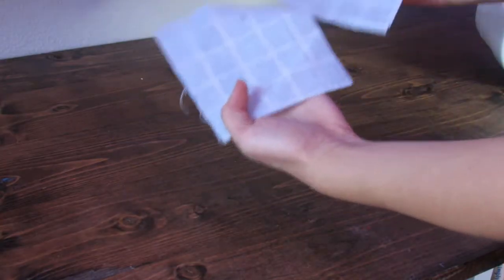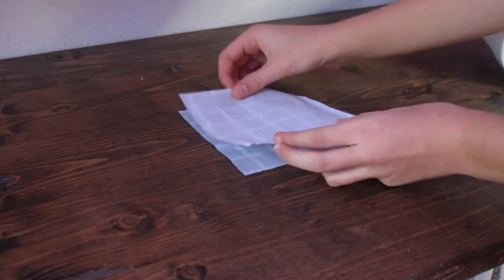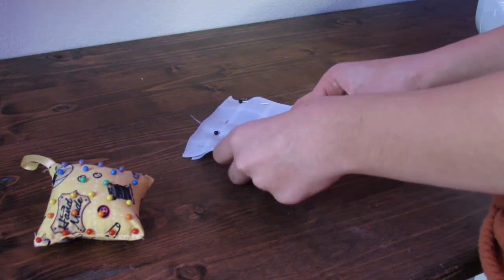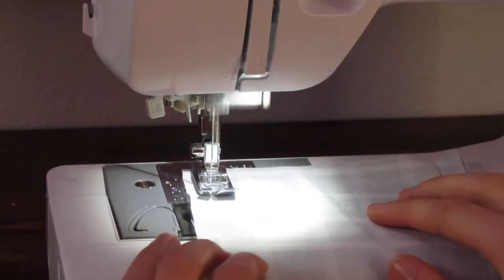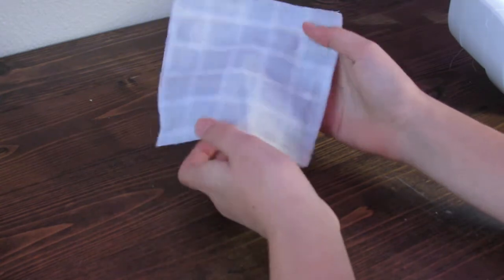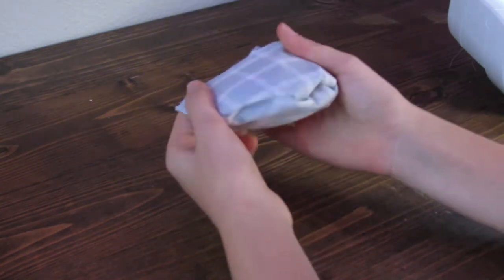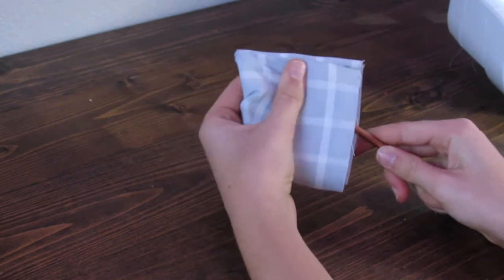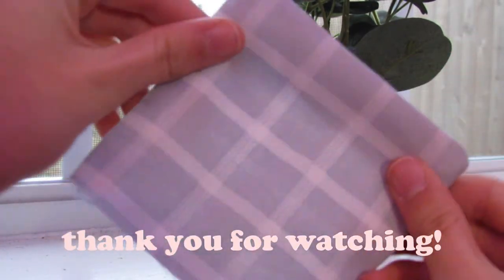How to Sew an Invisible Hem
Hello! In today's patch, you can learn how to hem your sewing projects! A super short, easy way to complete all of your Patches of Joy :)

0:00 Intro
0:10 How to Sew an Invisible Hem